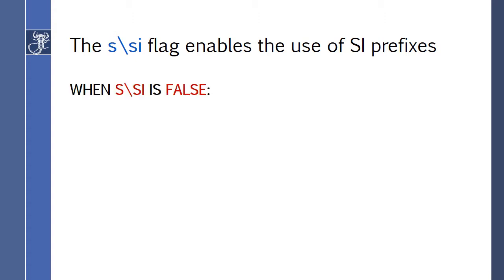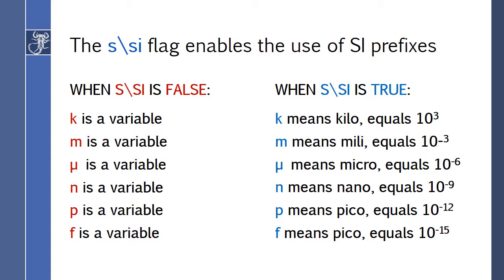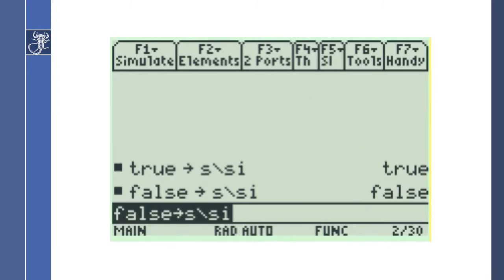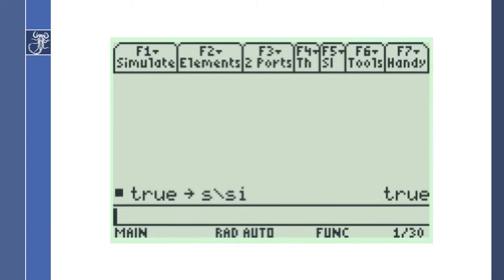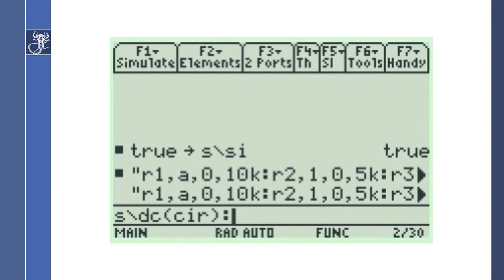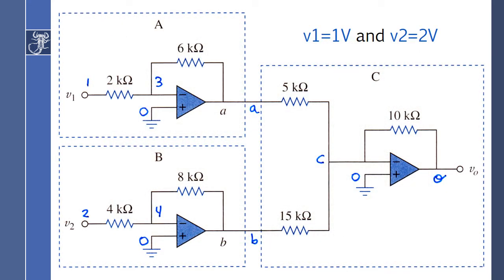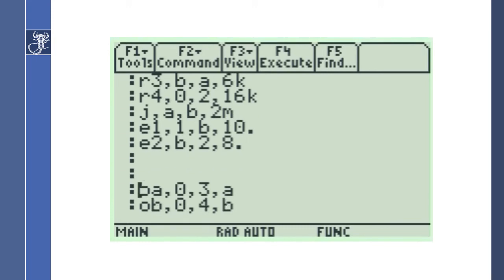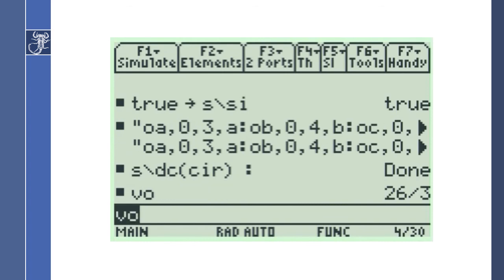Using Symbulator - Video Lesson 14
In this lesson, you will: (1) Learn how to set the s\si flag. (2) Learn how to use SI prefixes in the values of elements, like k and m.